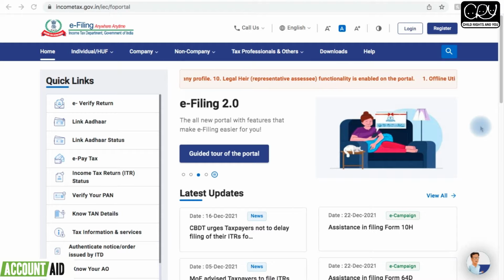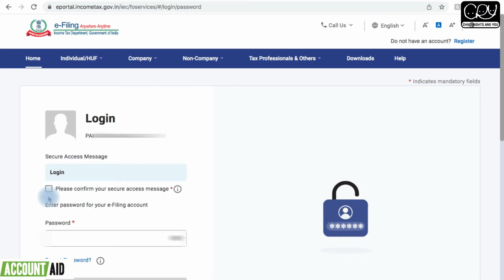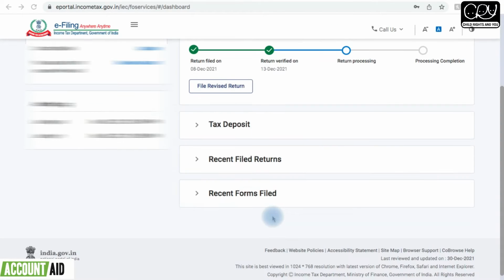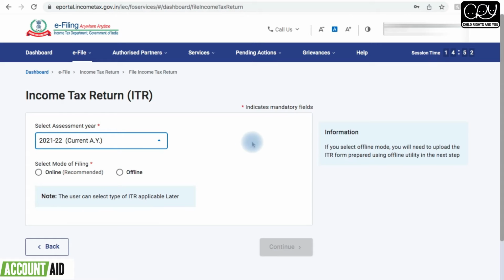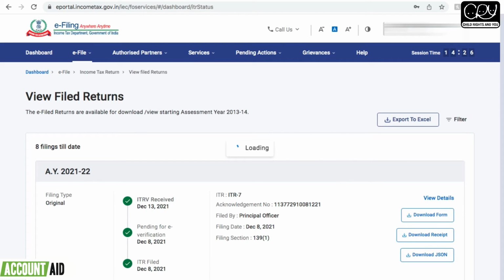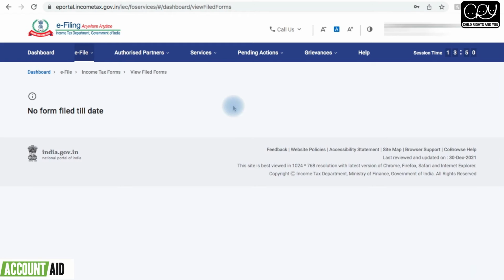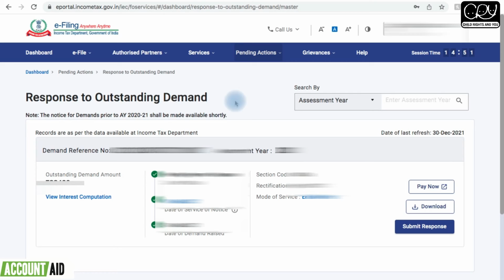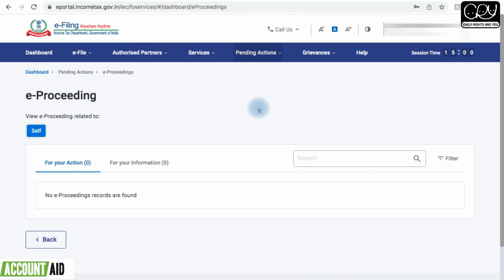Navigating Income Tax Website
In this video tutorial, we learn about how to login to our Income Tax e-filing account. We also take a look at how to file ITR, Income Tax Forms and how to view and respond to pending demand notices.